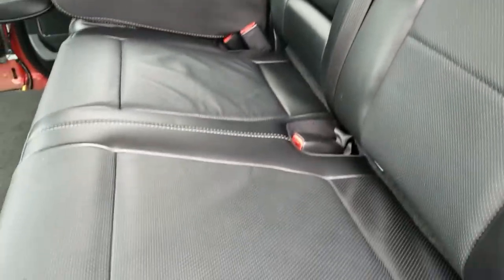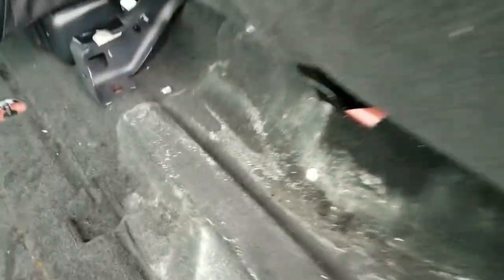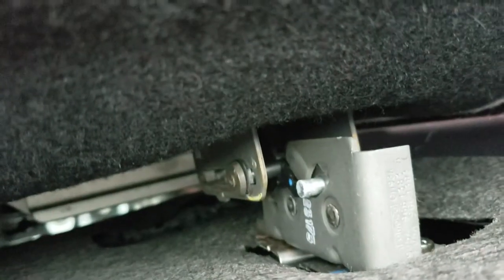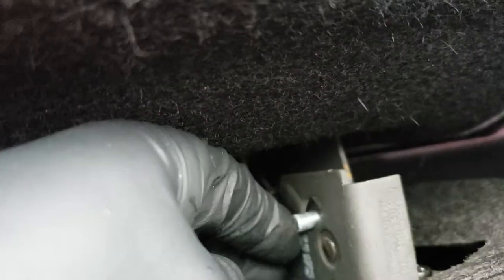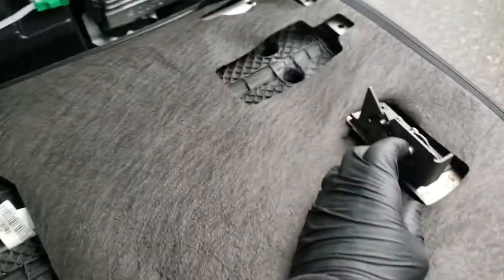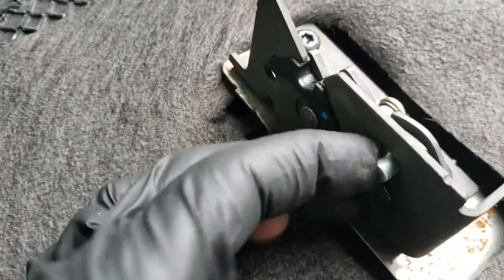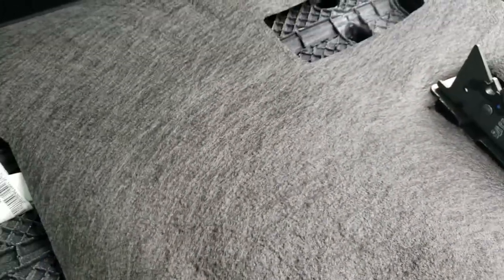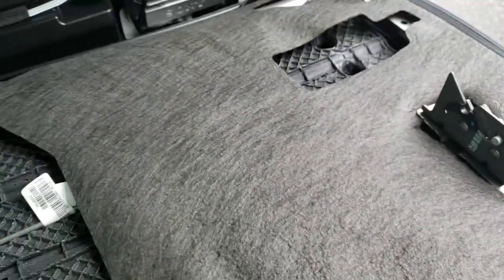rear seat back latch / release 2017 Ford F-350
How to fold down the driver's side rear seat back on a 2017 Ford F-350 crew cab dually.

DEWALT TOOL SET
PLASTIC TRIM REMOVAL SET